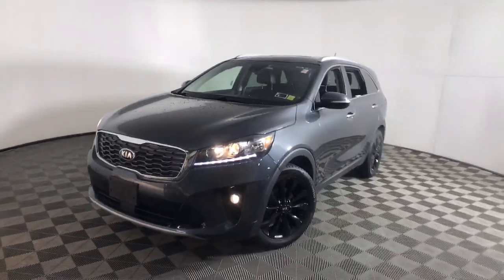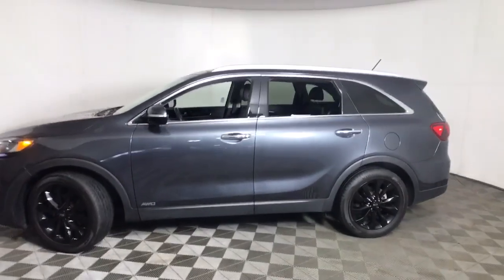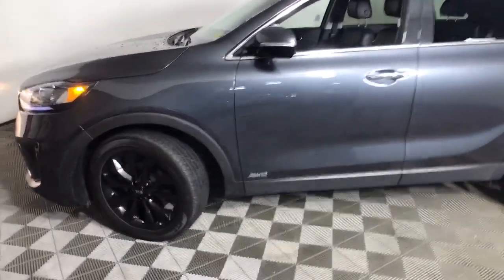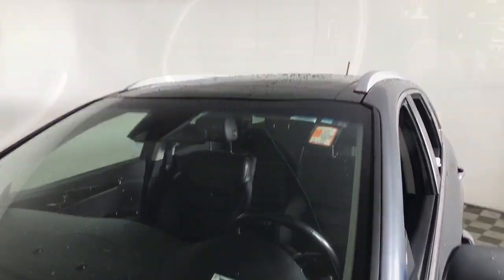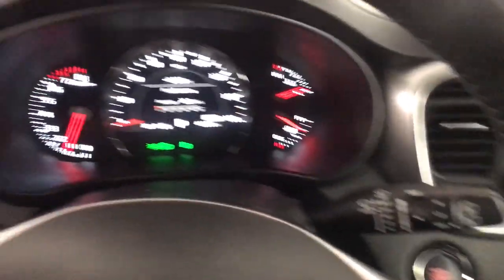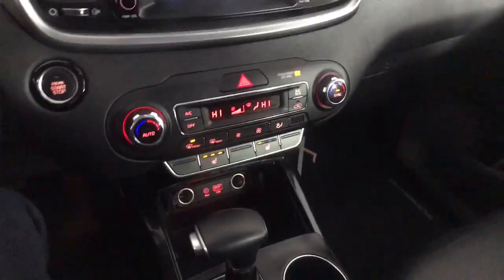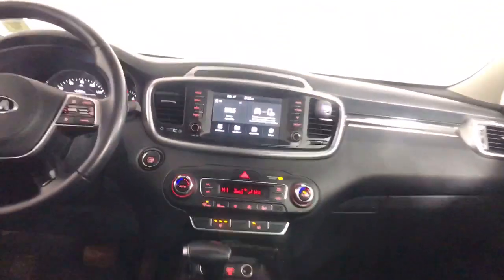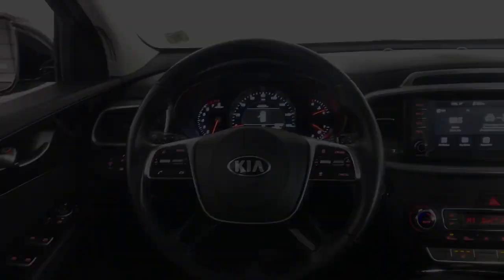2020 Kia Sorento Albany, Schenectady, Colonie, Troy, Glens Falls, NY 2230186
Gravity Grey Used 2020 Kia Sorento EX V6 available in Albany, New York at Destination Kia. Servicing the Schenectady, Colonie, Troy, Glens Falls, NY area.
2020 Kia Sorento EX V6 - Stock#: 2230186 - VIN#: 5XYPHDA54LG674059

Destination Kia
760 Central Ave